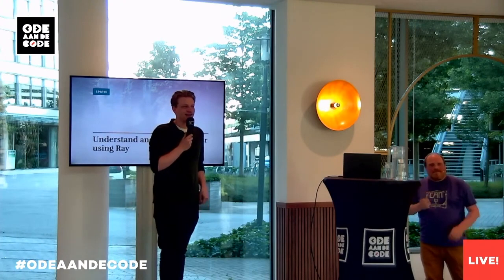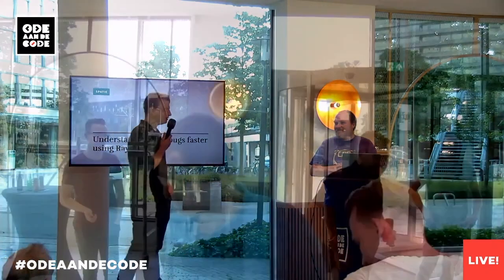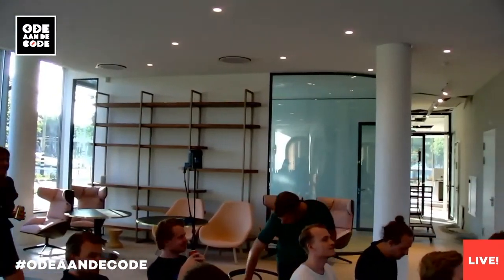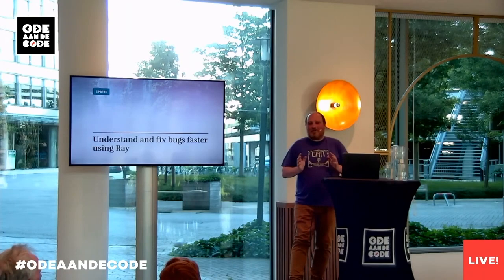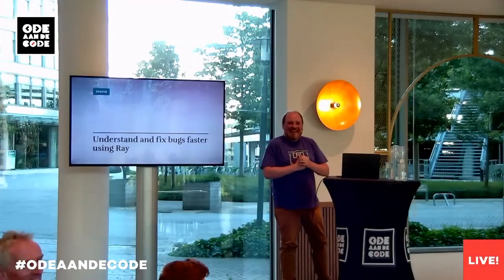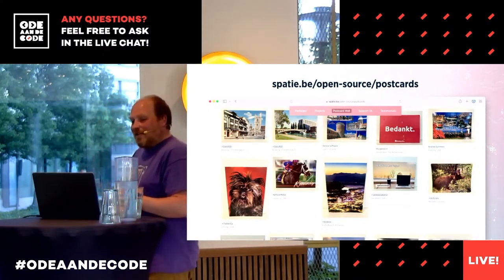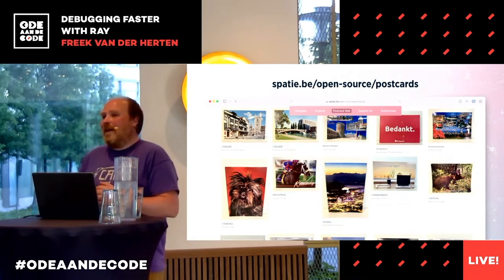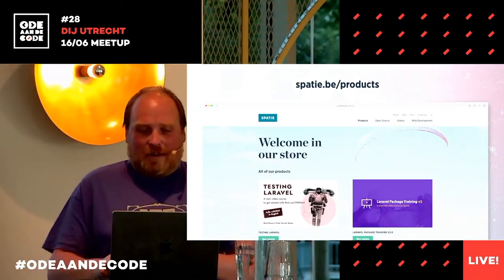Debugging faster with Ray | Freek van der Herten | Ode aan de Code #28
On the 16th of June we organised a Meet-up in Utrecht. One of the speakers was Freek van de Herten. A Belgium software developer at Spatie.be. In this video you'll find his talk about 'debugging faster with Ray'.

XDebug is a great step debugger for PHP that is helpful in a lot of situations. For fixing smallish issues though, some people tend to dump debugging information with functions like `var_dump`and `print_r`, .If you have many of such statements, and have fixed the bug, it can be troublesome to hunt down and remove them. Everybody has probably forgotten at least once to remove it and pushed it to production.

Ray is a desktop application that aims to solve these problems. In this talk we'll go over which debugging options there are in PHP and how Ray can improve your dump and die debugging experience. Finally we'll take a look under the hood of Ray and discuss the internals.